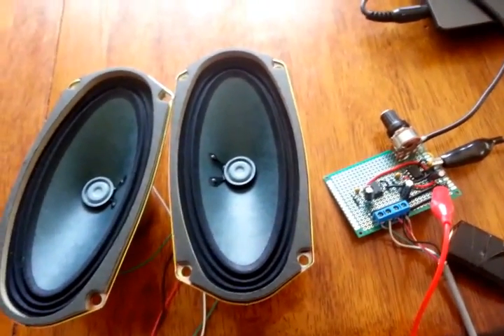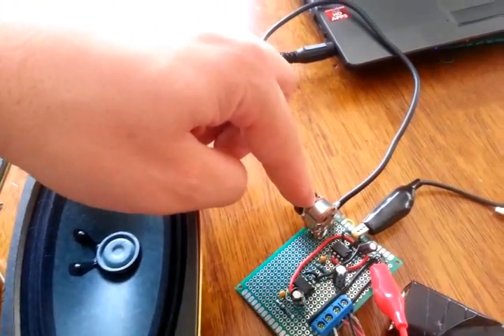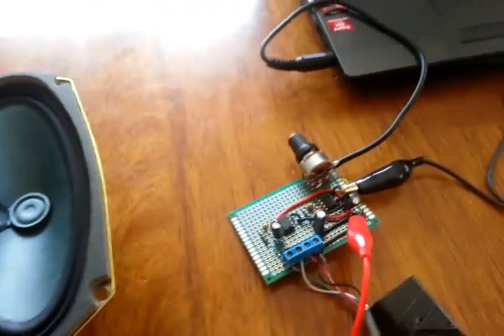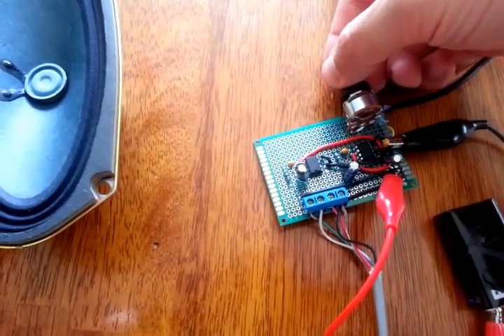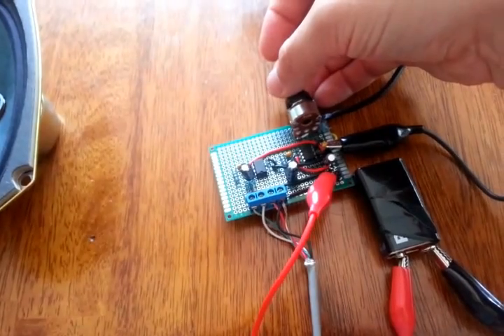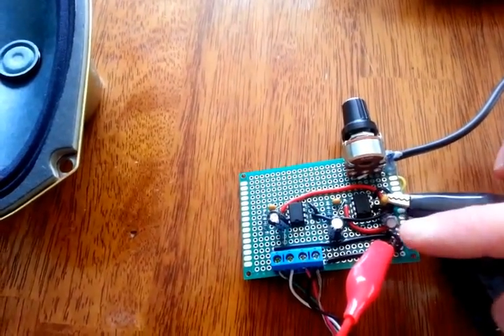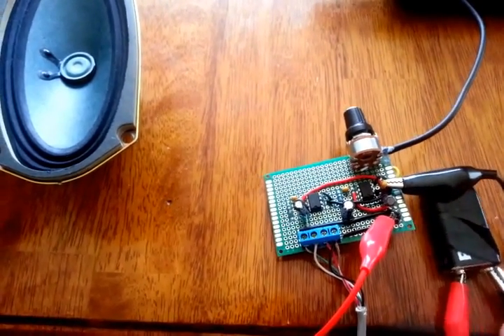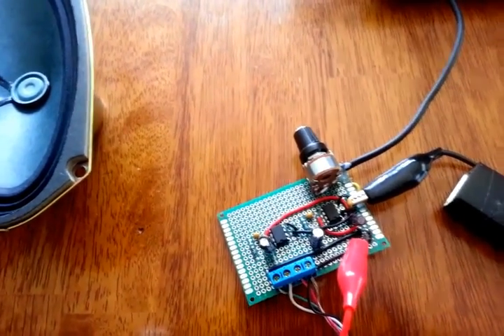LM386 Stereo Amplifier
LM386 circuit for use in my retropie arcade machine! This is not an instructional video, it's a demonstration, for schematic look
Don't give me a thumbs down because you were expecting me to hold your hand in a video :). Read blog,  google LM386 datasheet, build circuit (burn your fingers, learn something).